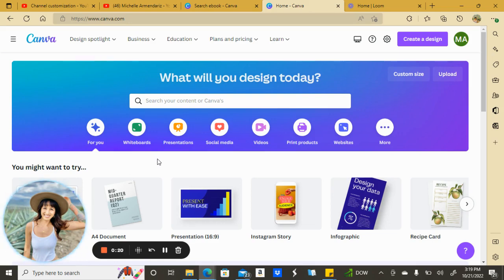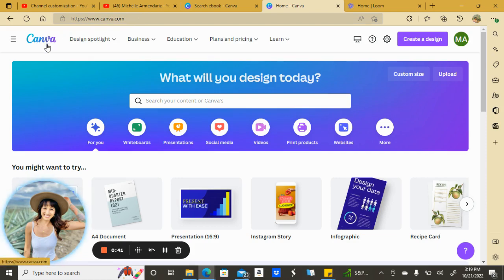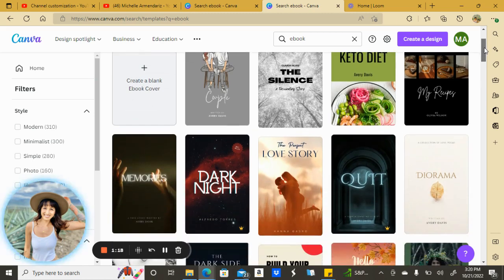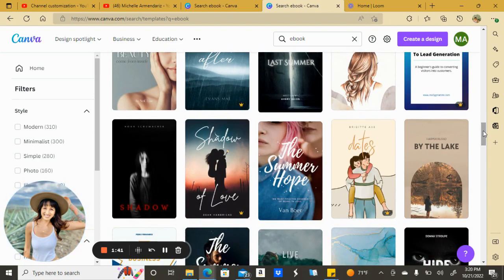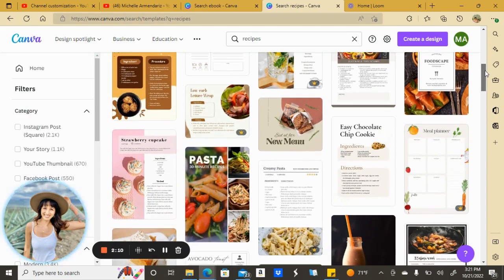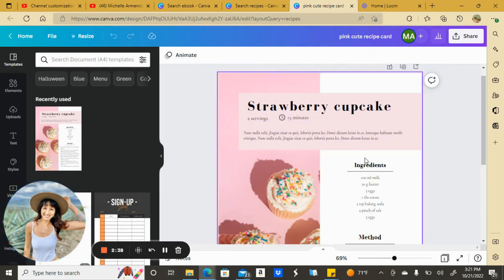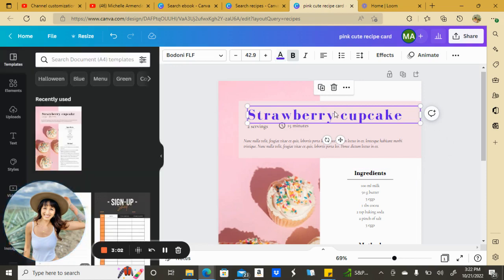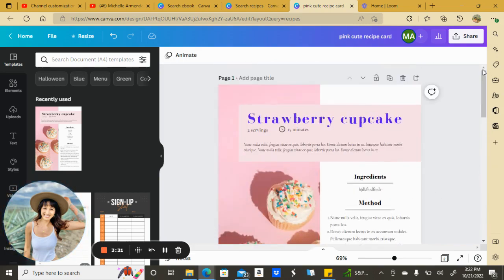How to create your first cookbook EBOOK on Canva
I will be showing you how to create your first cookbook on Canva. I recently created a cupcake cookbook and now I'm selling it on Amazon and on my own website.